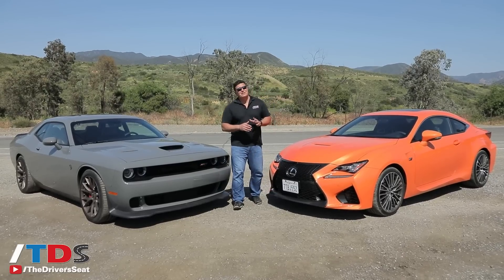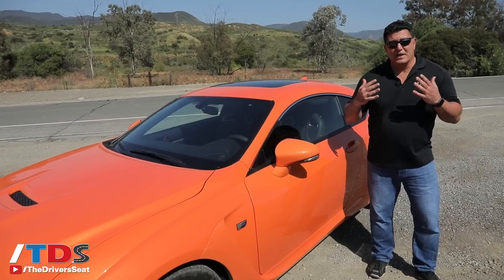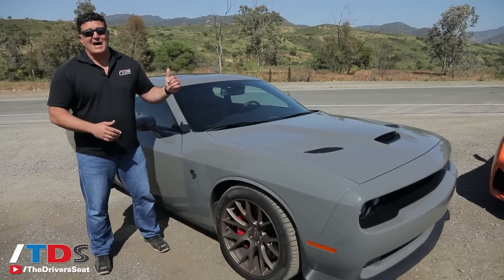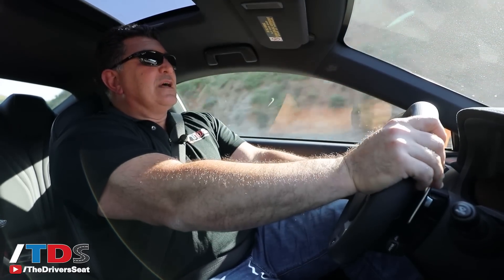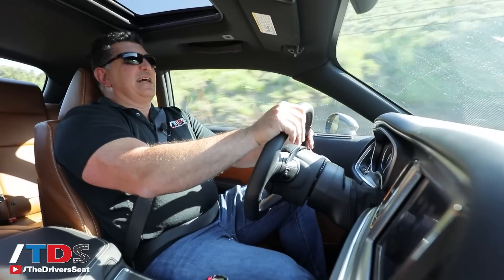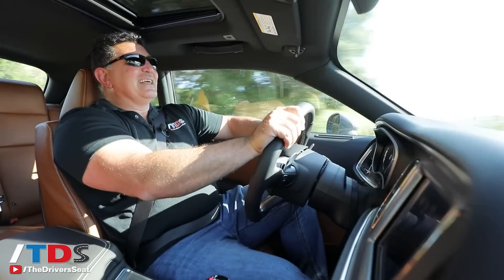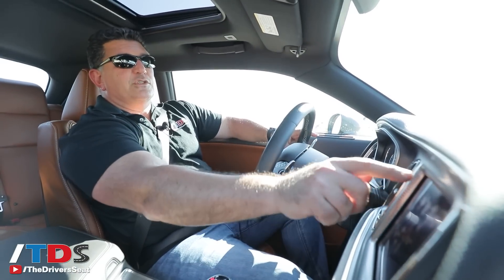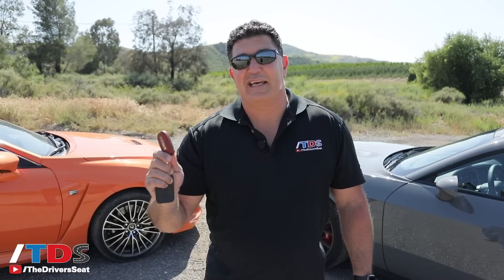Dodge Challenger Hellcat vs Lexus RC-F....What would you spend your money on?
The Drivers Seat reviews a couple of $70K coupes that may never be cross-shopped, but still find themselves competing for your dollars. One is a sledgehammer and the other a precision laser scalpel. What would you pick?